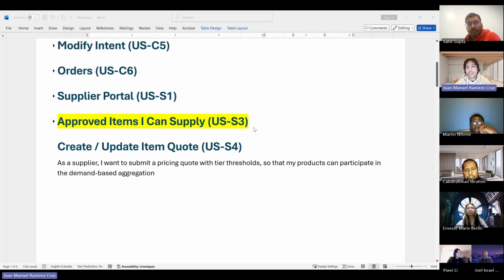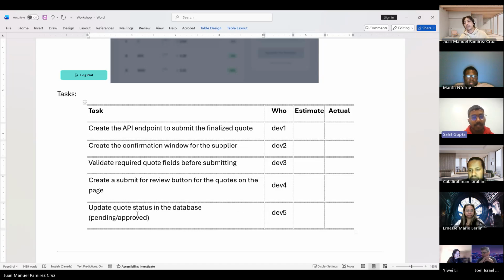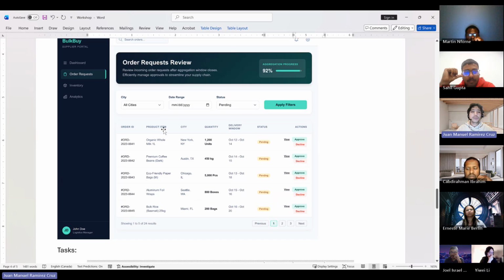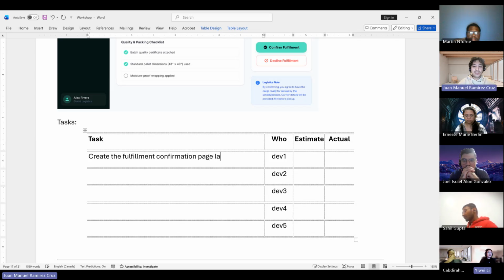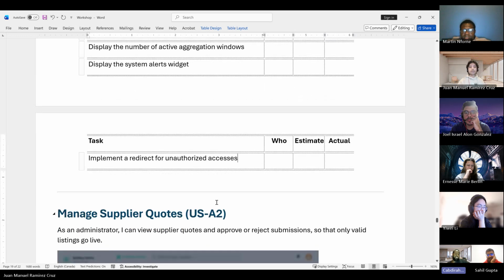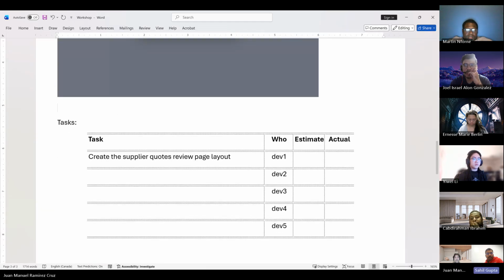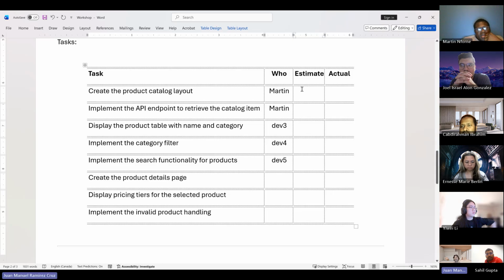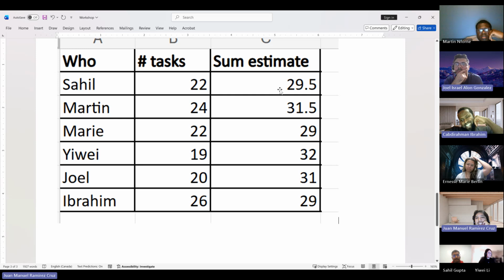COMP231 Workshop Part 2